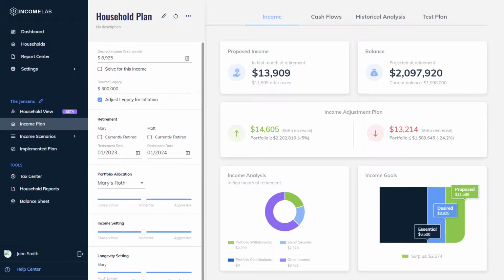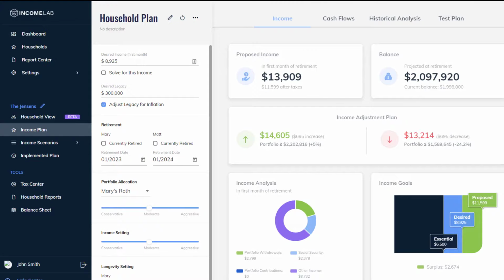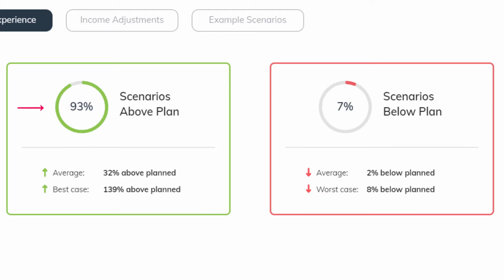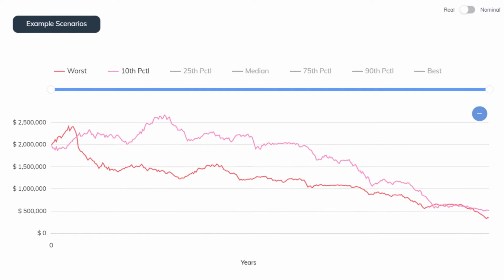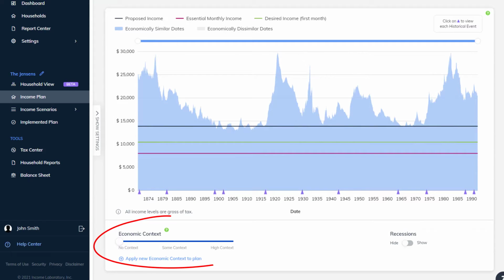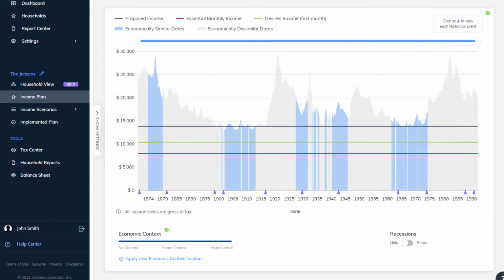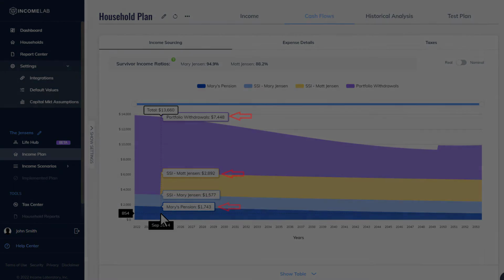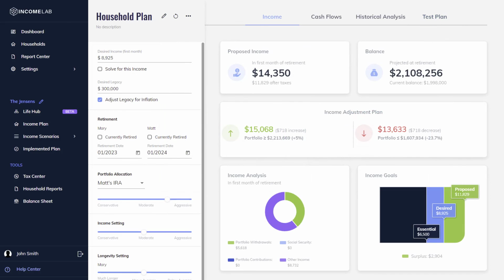Income Lab - Adjustment Based Planning Demo